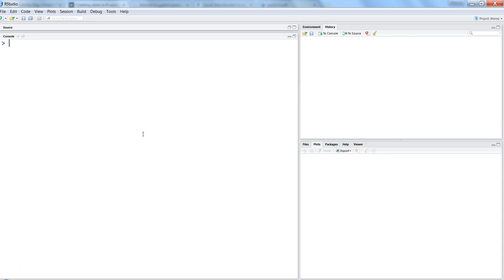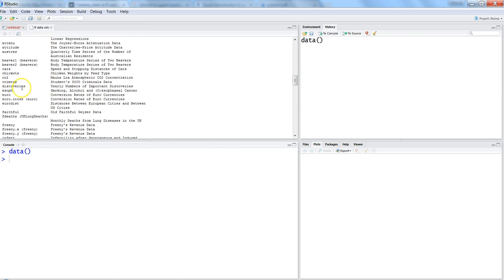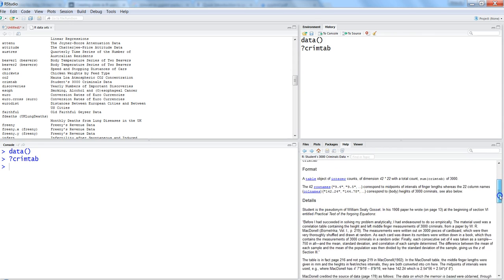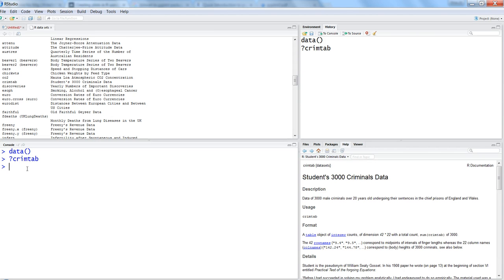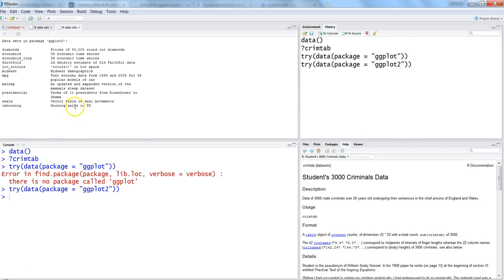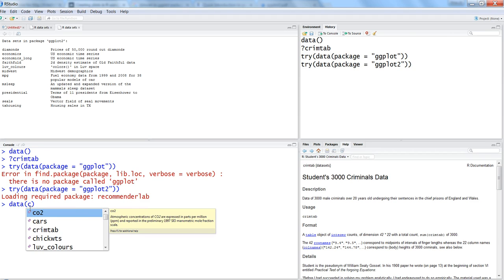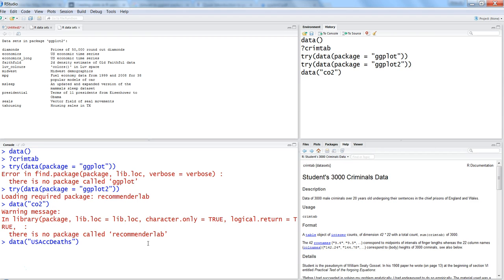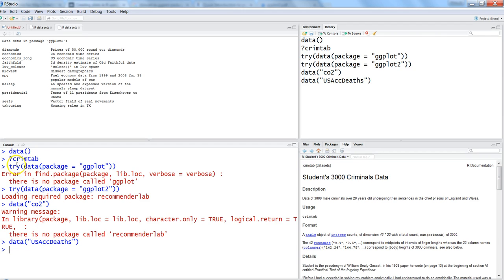R Tutorial | Searching datasets in R | R Programming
In this video I've talked about how you can get all of the datasets details OR datasets which are in specific package.